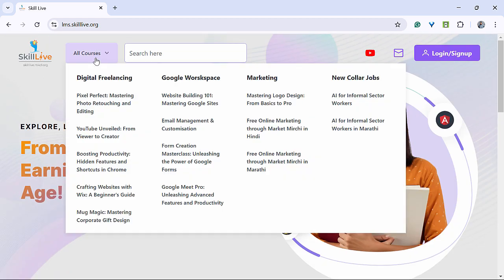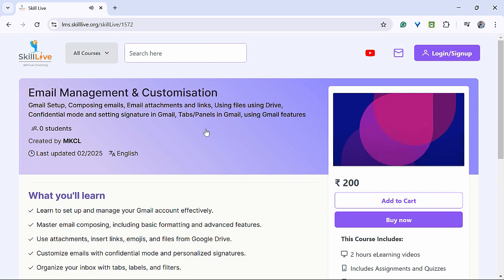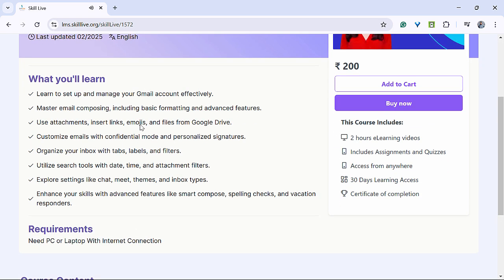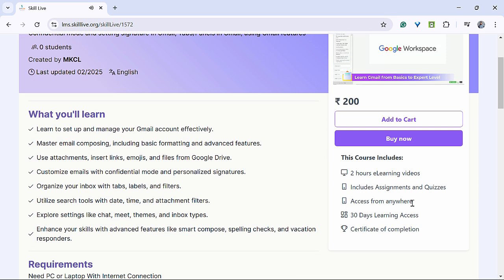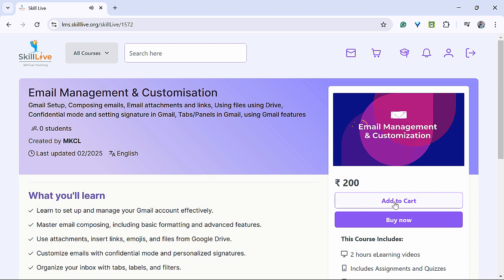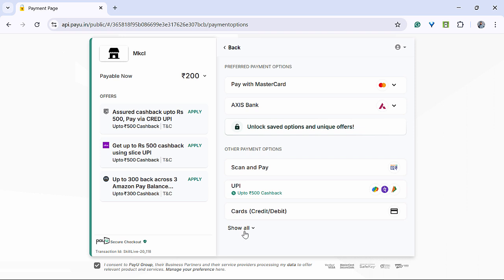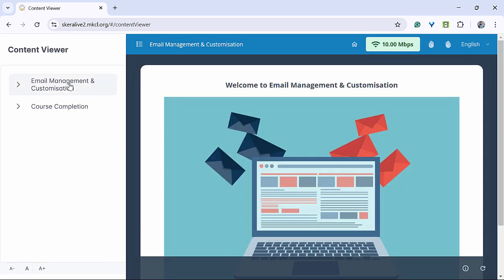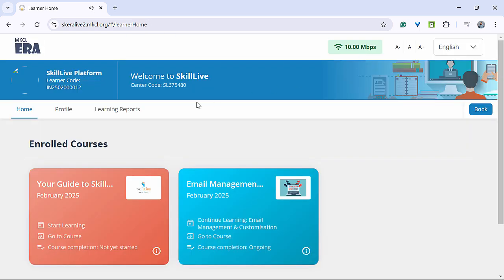SkillLive Visual Guide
A detailed Visual Guide on how to use MKCL's SkillLive Platform.